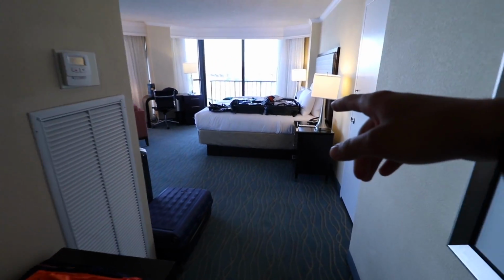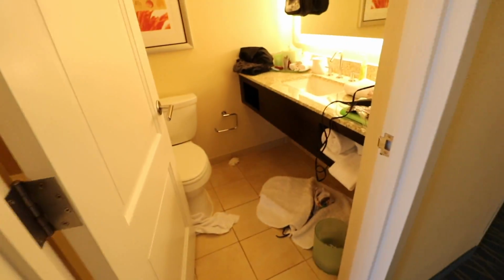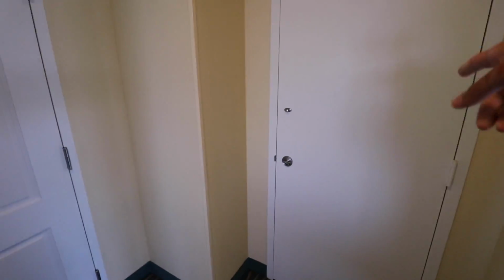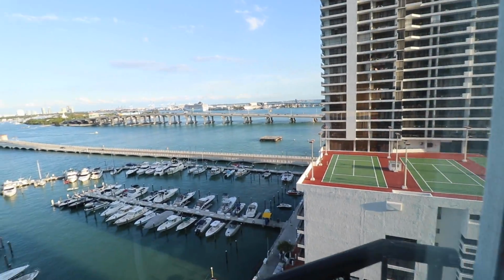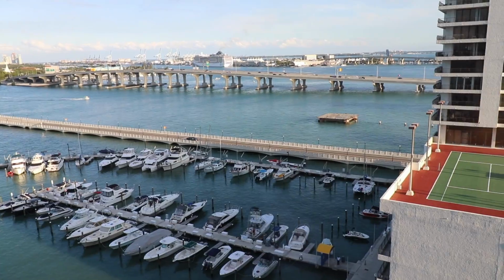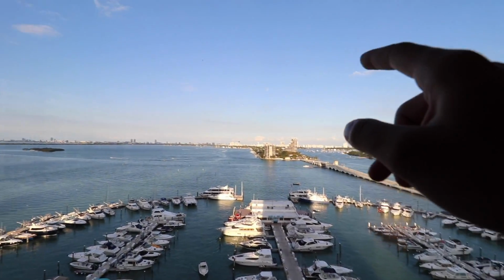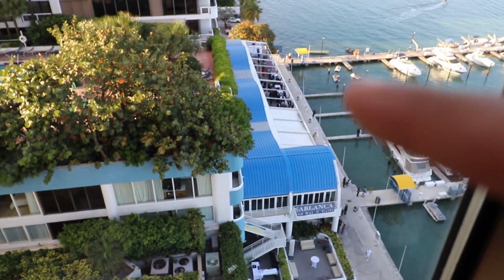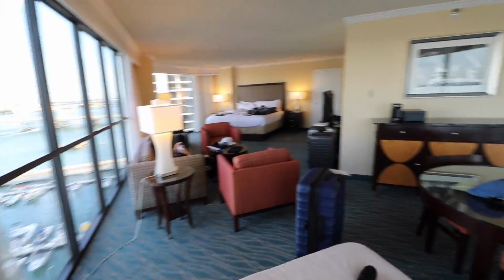"MIAMI PENTHOUSE ROOM TOUR!!" Carnival Vista Cruise Vlog #10 - Spring Break 2K17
►If you enjoyed the video please leave a like - I'd really appreciate it, thanks :D